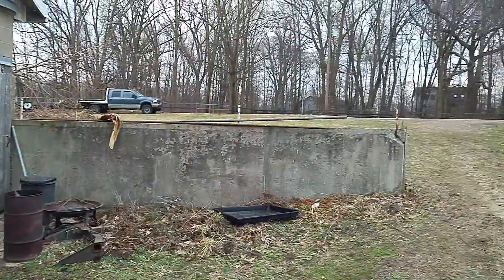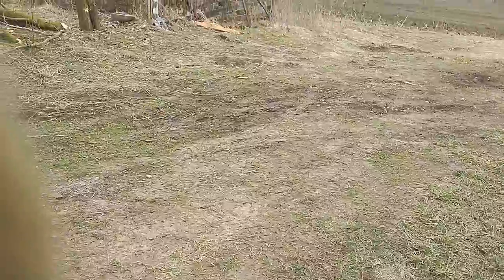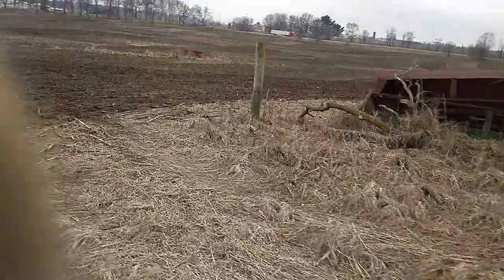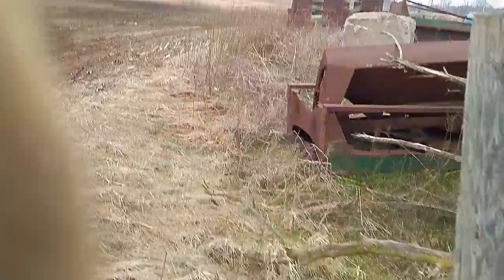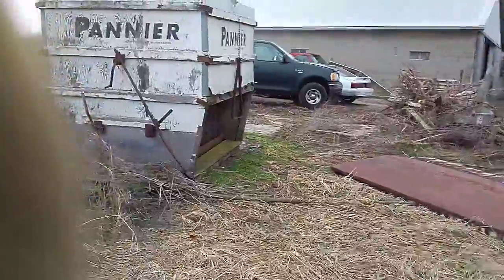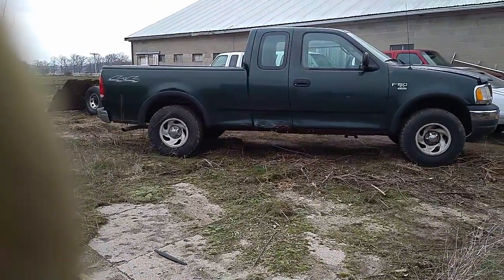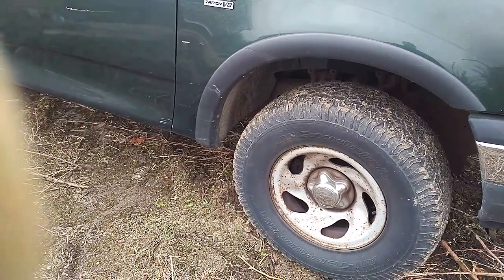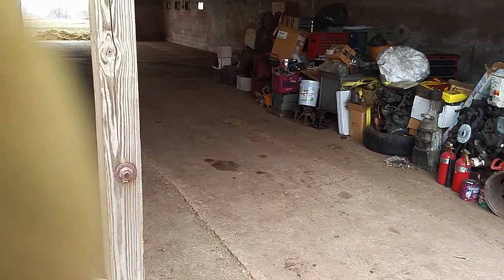Pregame Update March 17th, 2020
Pregaming the equipment delivery, sweepy-sweepy, shiver-shiver, high of 48 today, mid 30s when I started moving the remaining stuff.